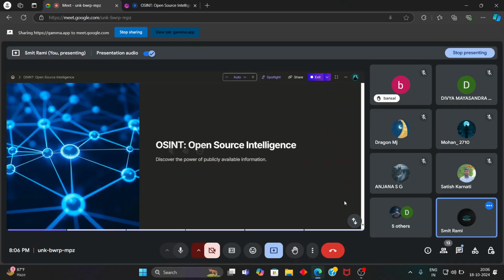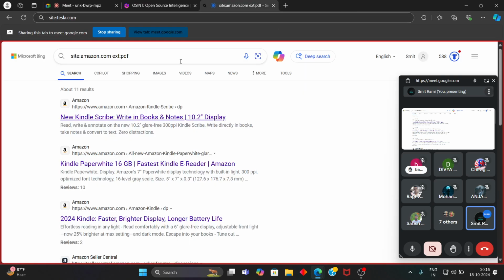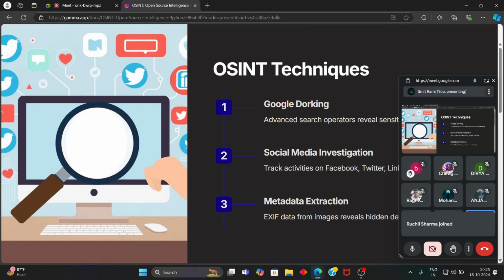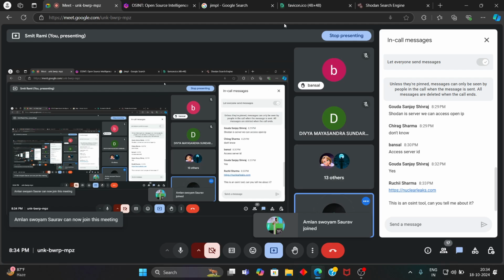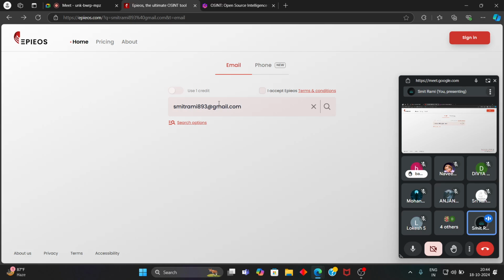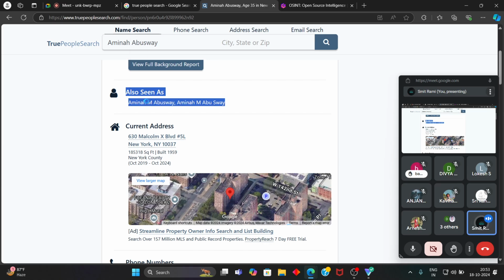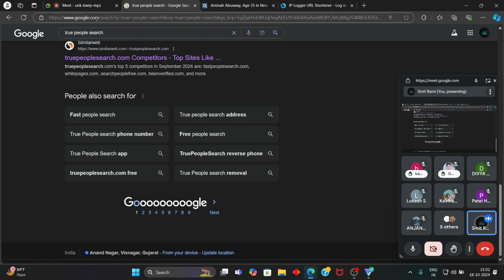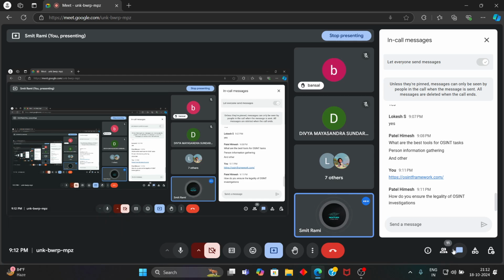You Won't Believe the Power of OSINT in 2024!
Deep diving into the topic of OSINT investigation to gather information for Penetration Testing and solving Cybercrime cases. Join this interesting workshop on OSINT INVESTIGATION organized by Nextgen Cybersafe and learn using OSINT efficiently with Smit Rami.